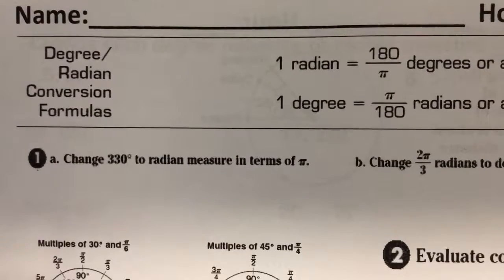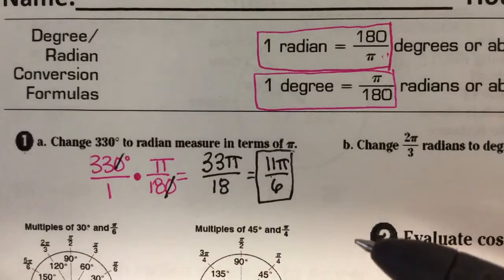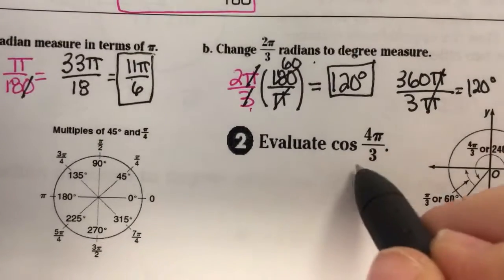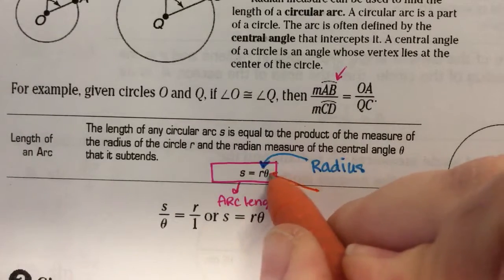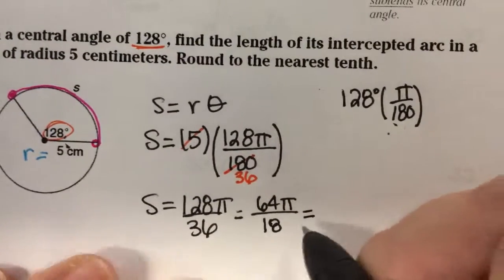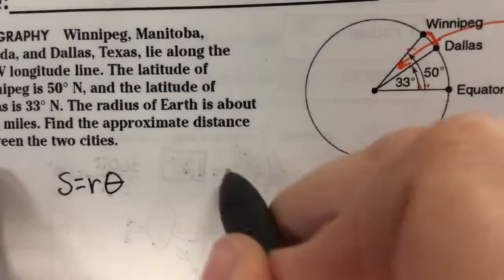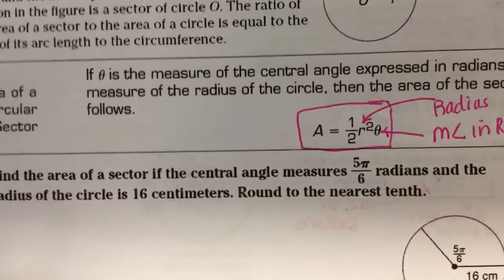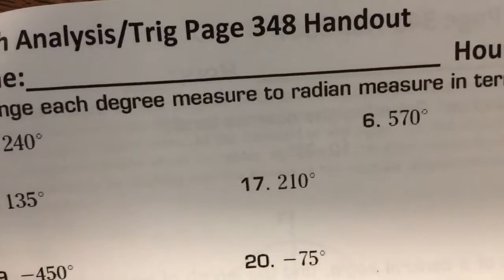434AC692 405A 44A2 95B5 699AD01E46BC